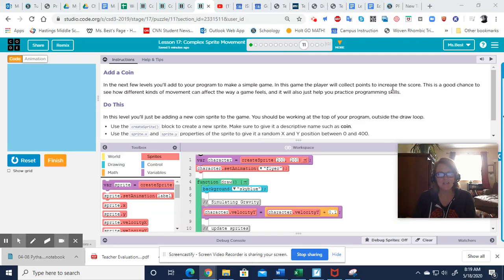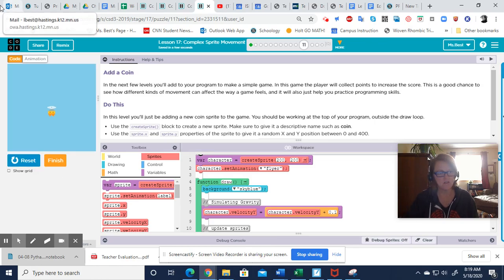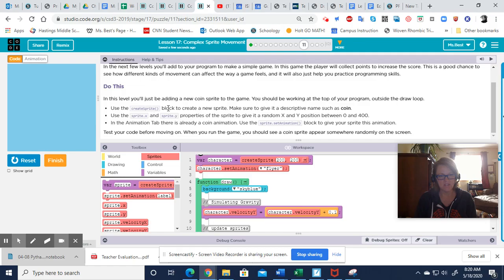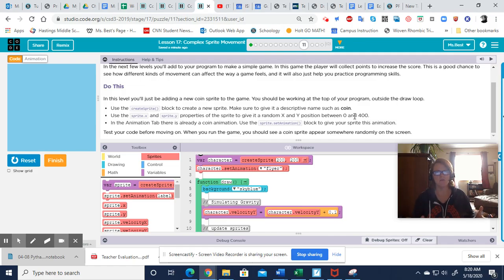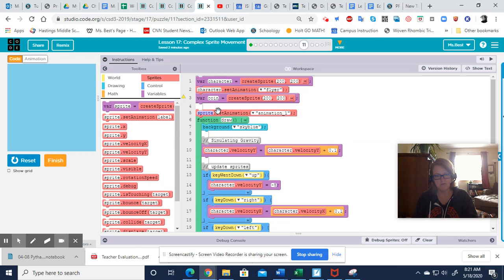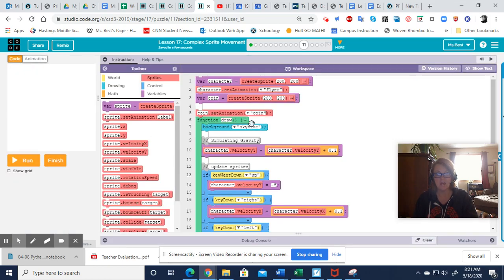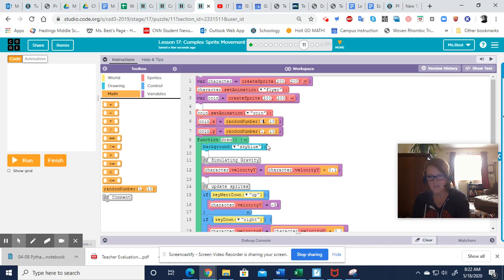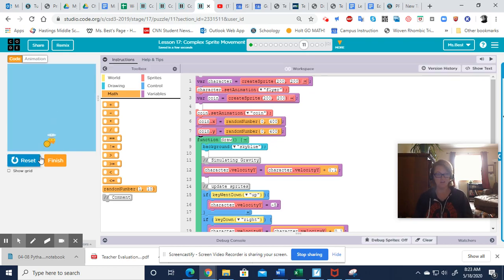CS Discoveries U3L17 level 11 add the coin